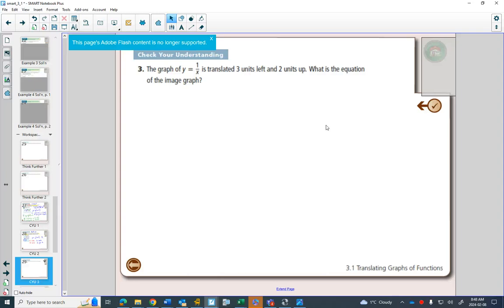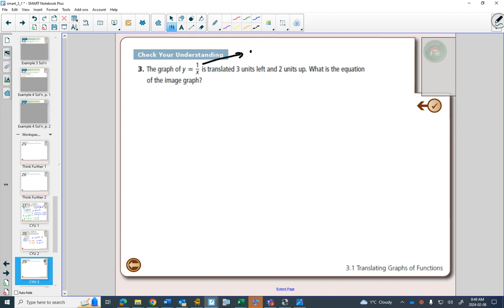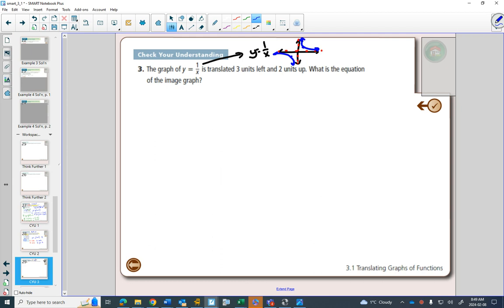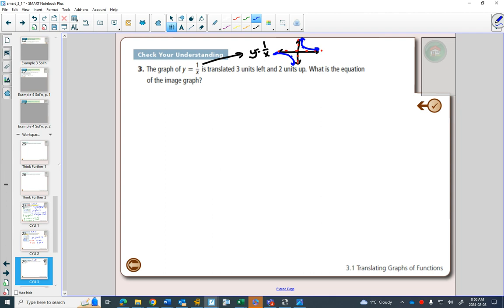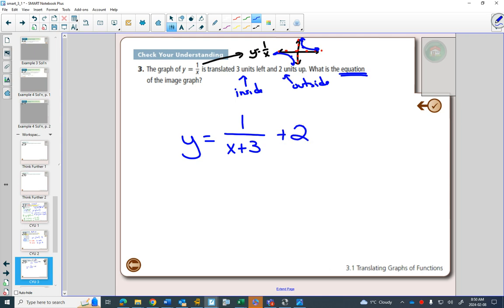40SP 3 1 Example 3